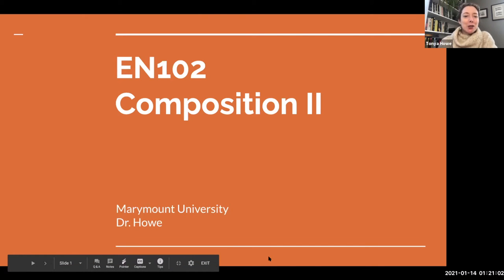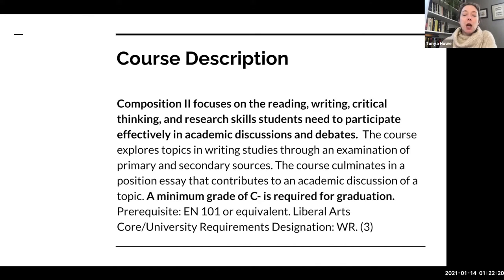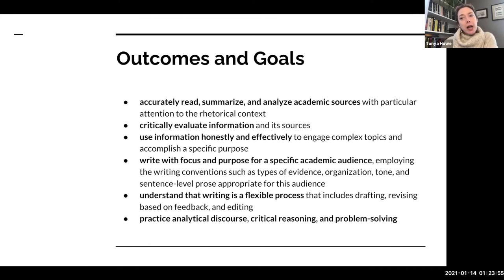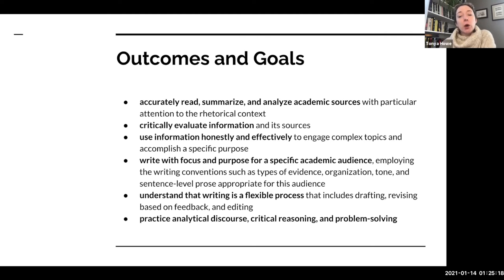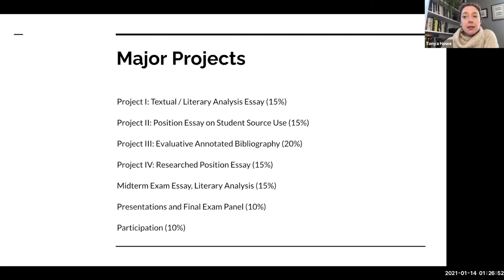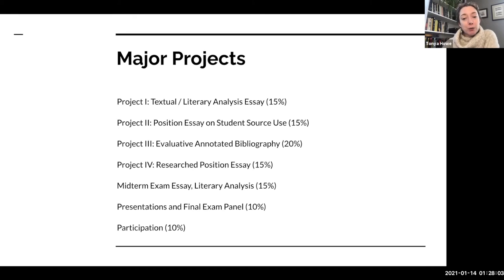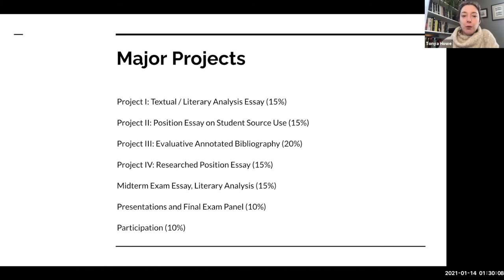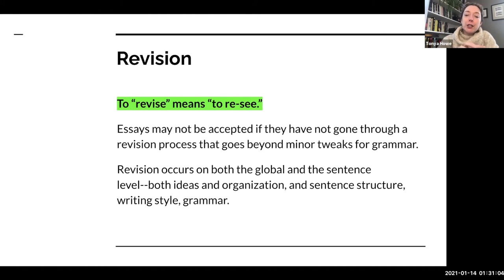EN102 Overview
An overview of course goals, major projects, and more for EN102: Composition II at Marymount University